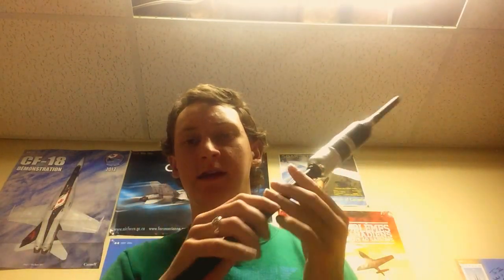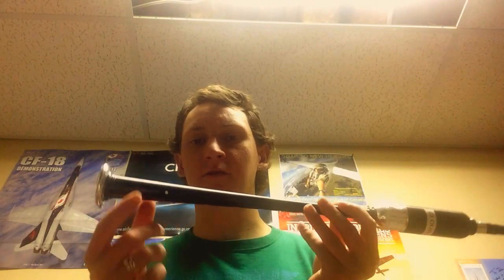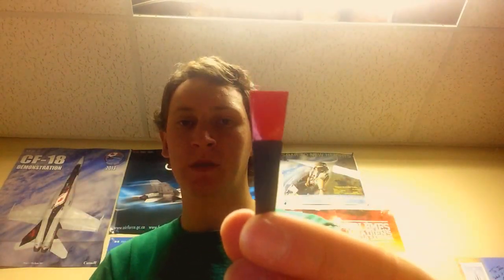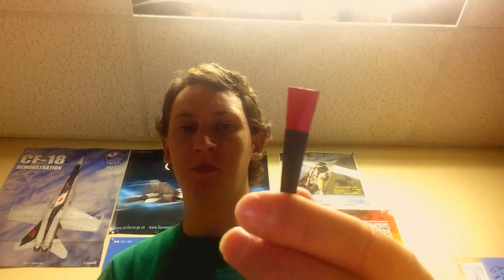So you want to play bagpipes!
Overview of what you need to become a piper loads of information for those aspiring to learn this ancient art form. Great starting chanter recommended long size with reed
more videos to come with instructional playing.